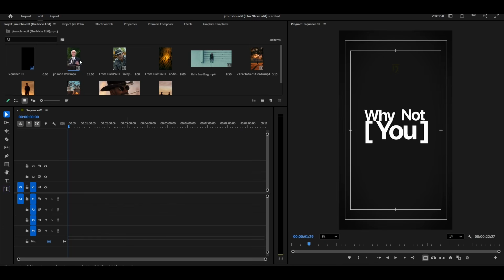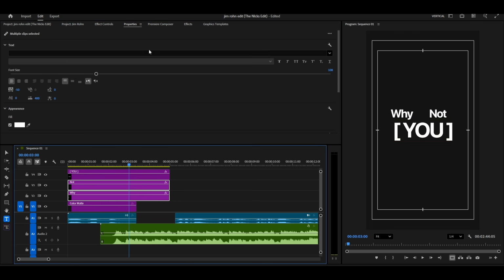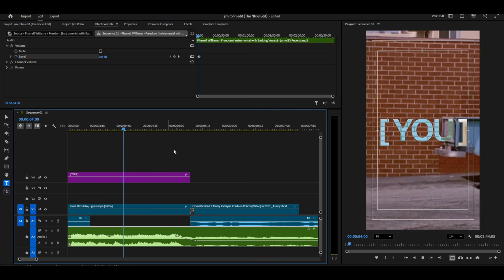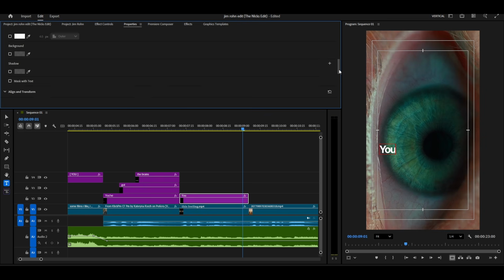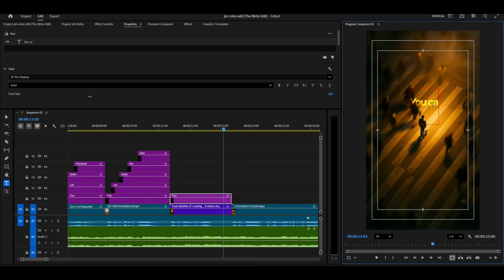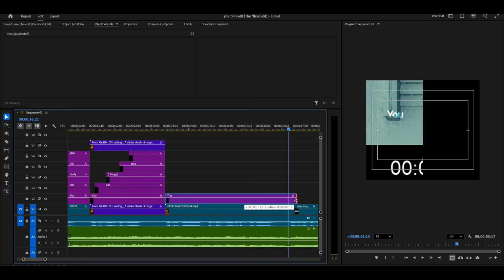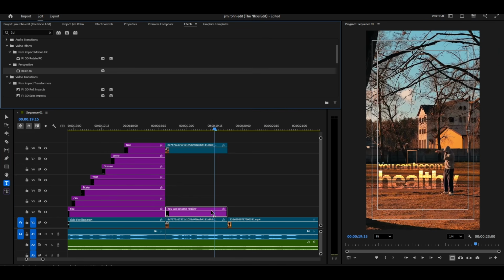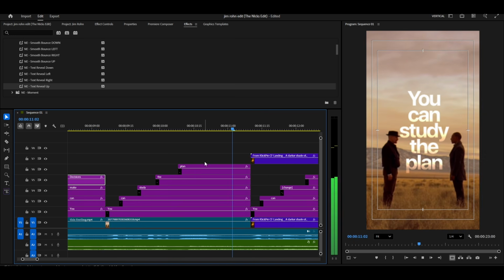Viral Caption Animation Tutorial in Premiere Pro | Instagram Reels 2026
🎬 Create edits like this with Adobe Premiere on mobile - free, with no ads, no watermarks and no VPN required.

- Follow along with exactly the same footage!

💎 YOUTUBE MEMBERSHIP (PREMIUM):
- Complete Premiere Pro Project File
- All Effects Pre-Applied & Ready to Study
- Movie Clip B-Roll Footage
- Previous Tutorial Project Files
- Community Post Access
- Learn Every Animation & Technique
- Copy/Paste Settings from Project

👍 IF THIS HELPED YOU:
- SHARE with other content creators who need this!

📸 SHOW ME YOUR WORK:
Tag me @The_Nicks_edit  when you create your typography animations! I'll repost the best ones and might feature you in a future video. I love seeing what you create!

🎓 SKILL LEVEL: Beginner to Intermediate
⏱️ PROJECT DURATION: 15-20 minutes to complete
🎯 BEST FOR: Content creators, social media managers, video editors
💰 COST: $0 (Free effects in Premiere Pro)